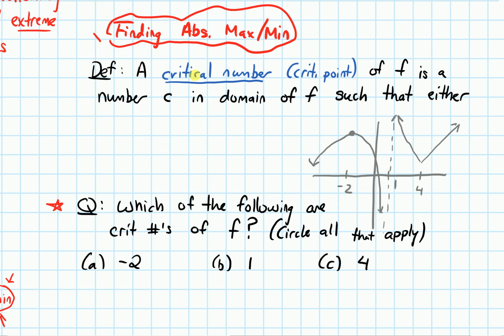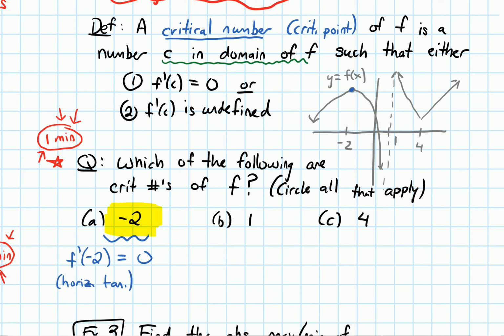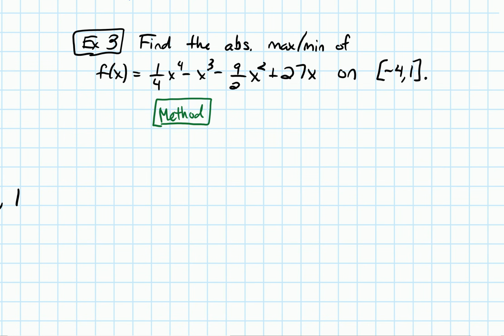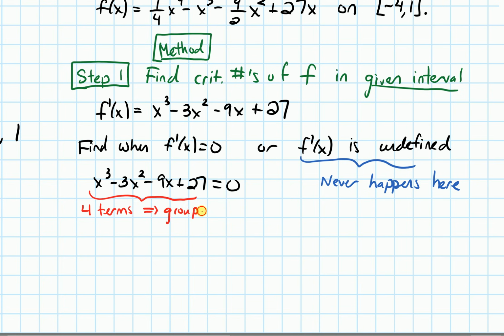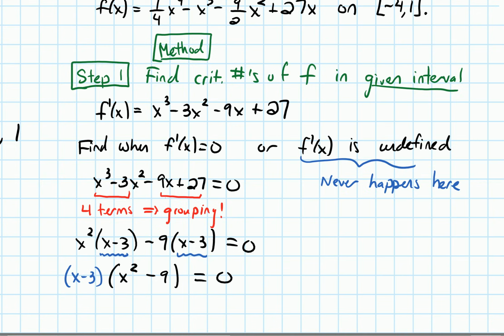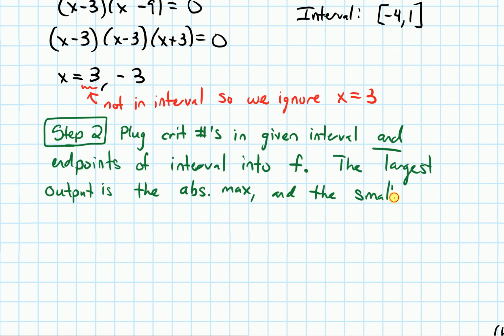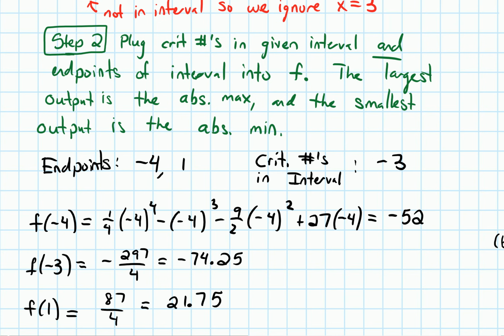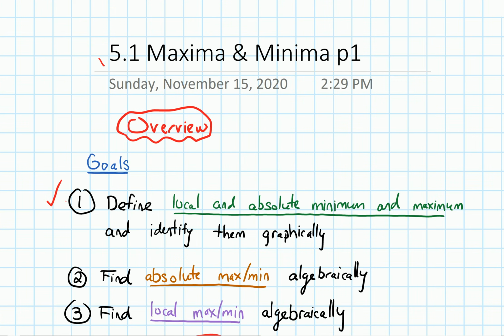5.1 Maxima and Minima--Finding Absolute Maxima and Minima (Video 3)